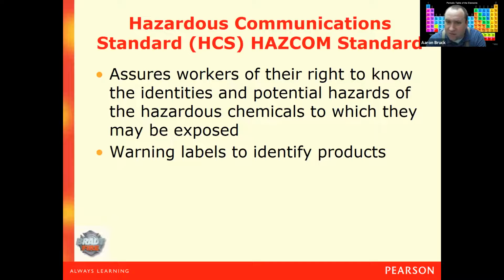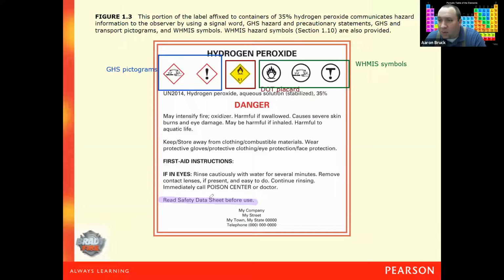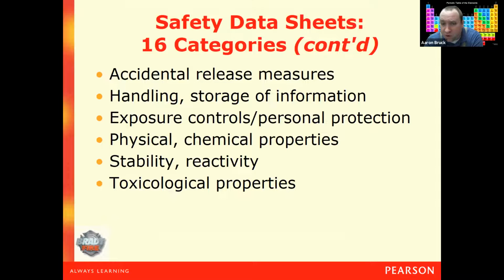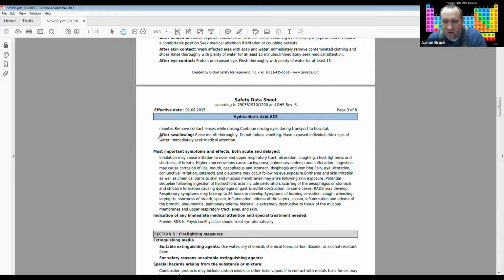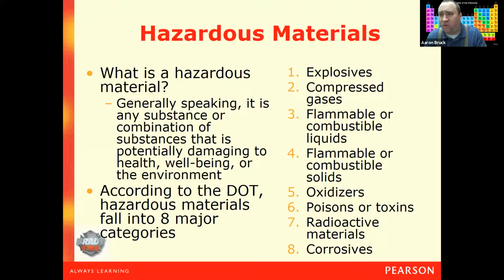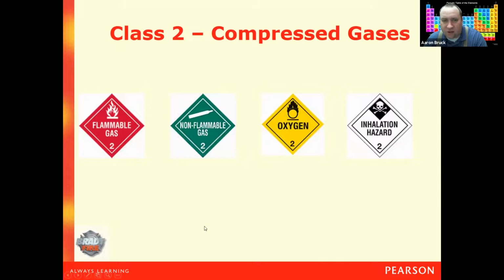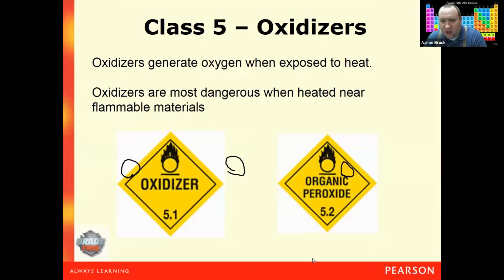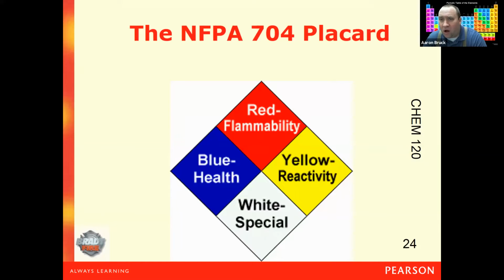Lecture 2 - The HazCom Standard, SDSs, and DOT placards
In this lecture, we go through the HazCom Standard, a federal law that helped to standardize warning labels and communications to employees. We also discuss Safety Data Sheets which are documents produced by chemical manufacturers to show the different types of hazards associated with a substance.  We end by looking in detail at the U.S. Department of Transportation (DOT) placard systems and discuss the common color, pictogram, and hazard descriptions associated with each placard.